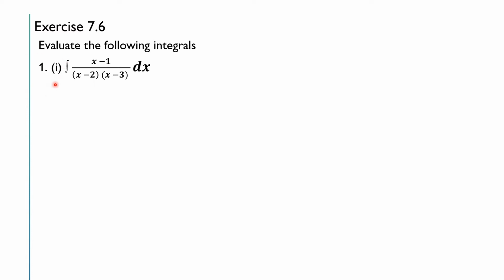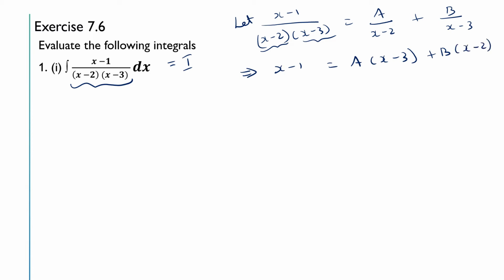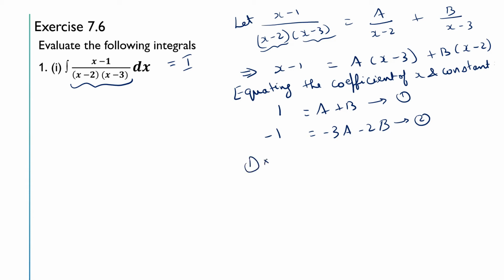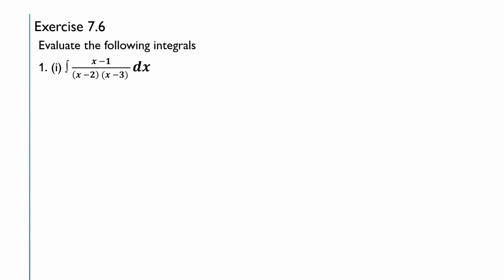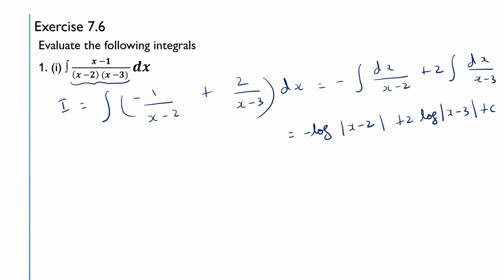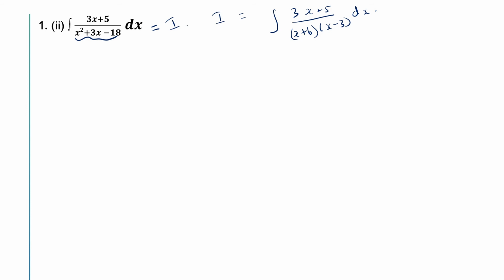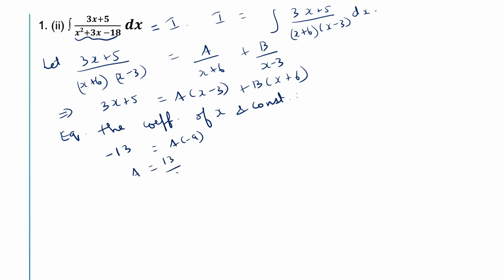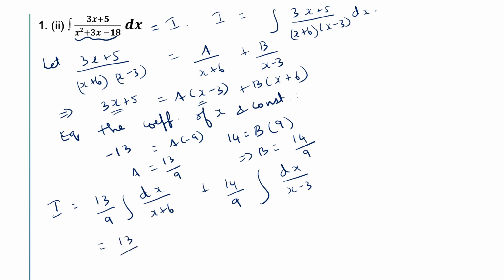Integration by partial fractions| Integrals | Part 7| CBSE Class 12 Applied Maths in English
In this video, an explanation is given on integration by partial fractions for each question. An easy method to find the constants in the partial fractions is also explained. Questions 1 (i) and (ii) of Exercise 7.6, Chapter 7, Integrals from Class 12 Applied Mathematics book by M. L. Aggarwal and Neeraj Raj Jain are solved with the explanation. The concepts are explained in simple English.

Playlist for